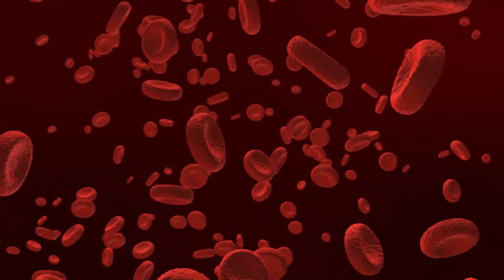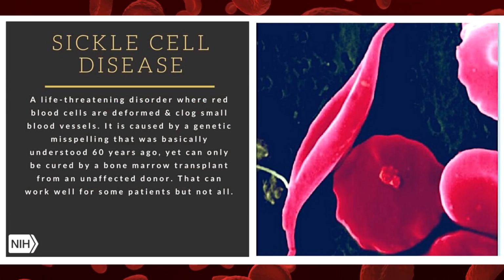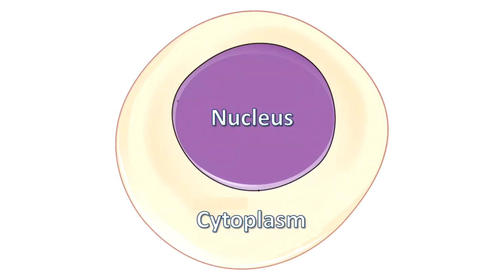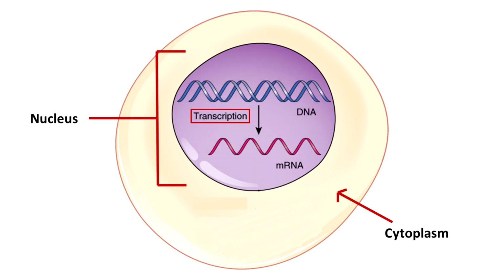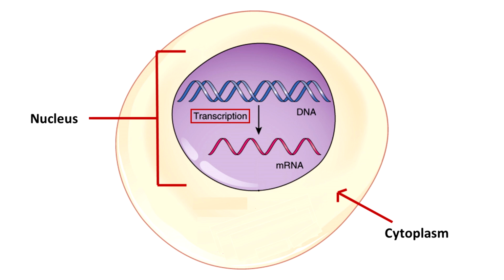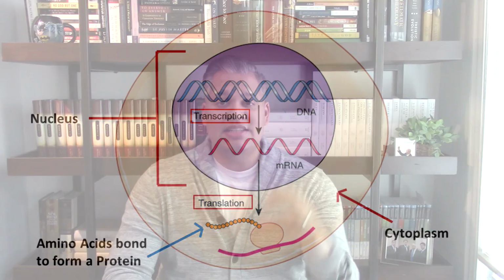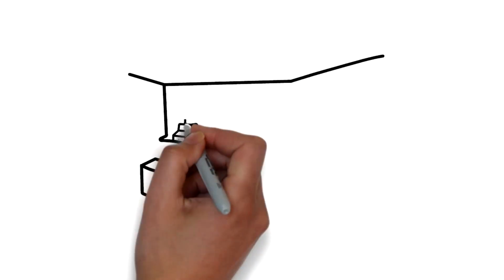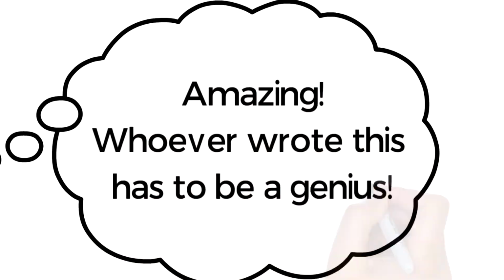Where did our DNA come from?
One of the greatest questions that have puzzled minds for centuries is that of the origin of life.  For centuries, God seemed liked the reasonable answer to this question until atheist scientists began to propose theories such as the primordial soup theory.  It seemed that naturalism, the belief that only random natural forces exist, was taking a stronghold in the science world and pushing theism into an abyss.  However, a great discovery was made that would question the proposed theories of naturalism as the best answer to life's origin - the discovery of DNA.  This molecule holds the secret to life, conveying a message much greater than just on a chemical level.  So when scientists began to learn more about its structure and function, more questions arose:  How was DNA created? Who or what is responsible for organizing its information in such a way that it can build life?  DNA has opened a window to a world that many thought could never be possible. Can this evidence be ignored any further?

==ABOUT==
I am a Biology Teacher. I have my undergraduate and graduate degrees in Biology and Education. I am currently working on another graduate degree in Science and Religion.  I am also Senior Pastor of Peniel Church, a love-filled congregation in Brooklyn, New York, along with my lovely wife and 2 children.  I love apologetics and theology (Duh!) science, sports, comics, and exercise (when I find the time… just don’t forget the camera adds 10 pounds…or 20).

Blessings!
Benjamin Rivera